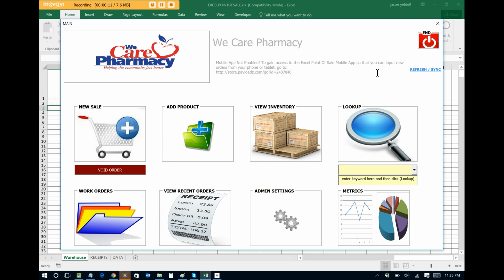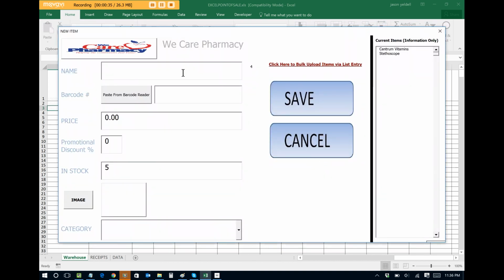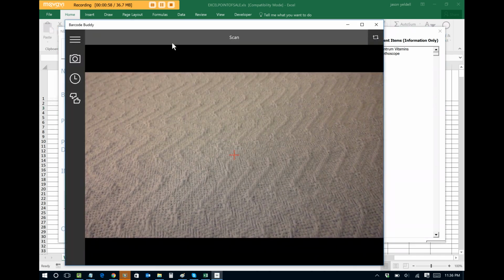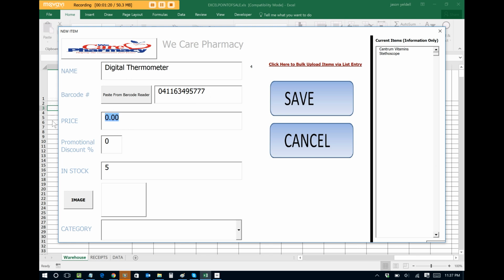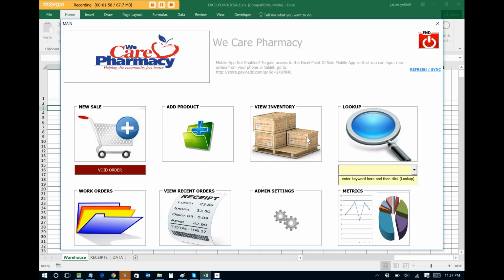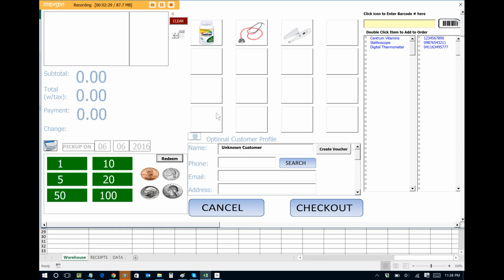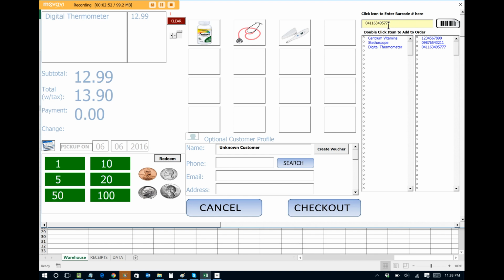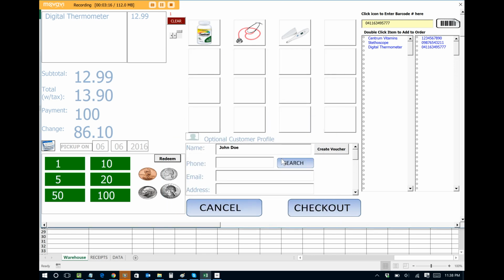Excel Point Of Sale - Barcode Reader Integration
Quick demonstration showing how the Excel Point Of Sale platform can integrate with existing barcode readers or barcode reading software on your laptop, pc, or surface pro device!

Excel Point Of Sale
Barcode Reader
Excel POS
Barcode